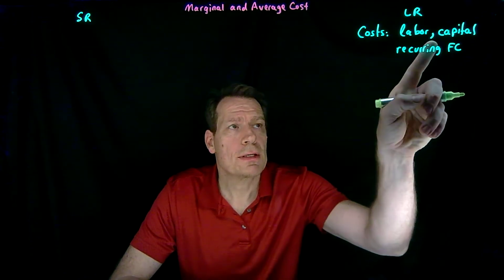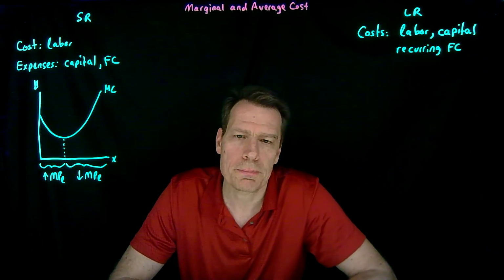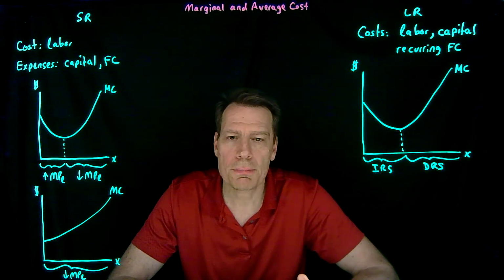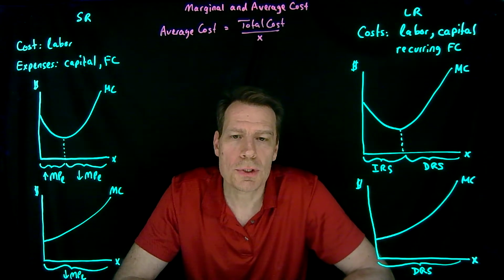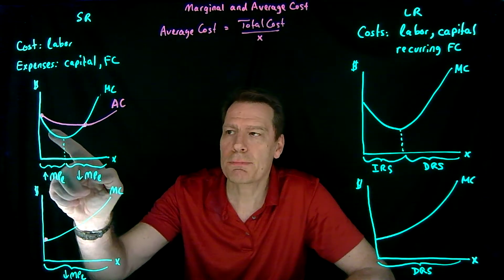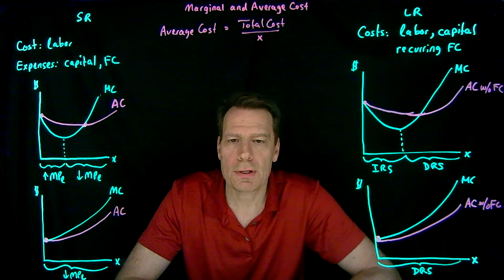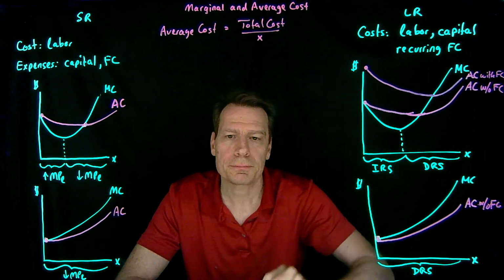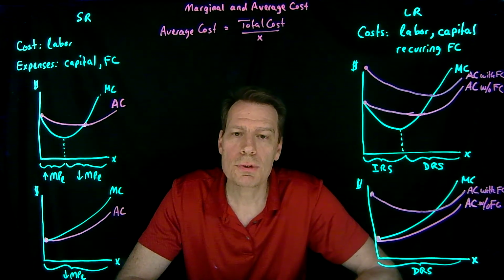14.1.MC and AC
This video describes the relationship between marginal and average cost for different types of production functions.